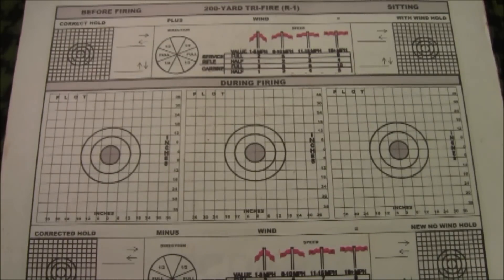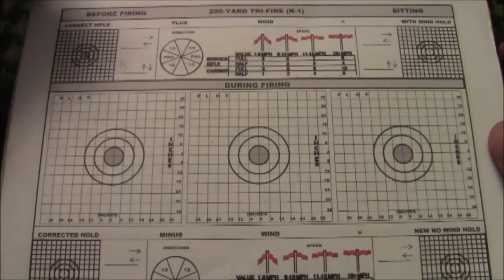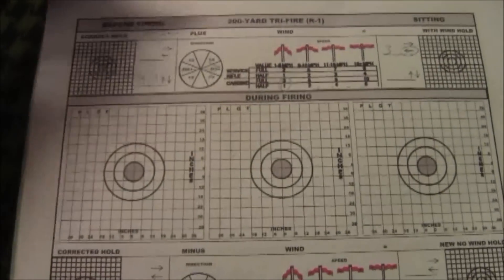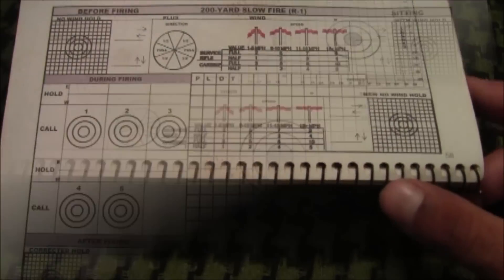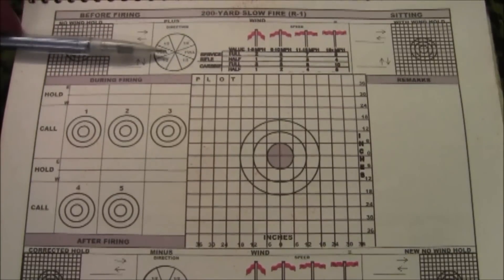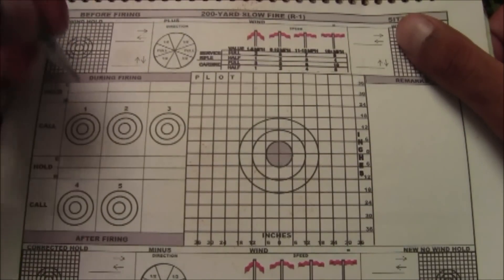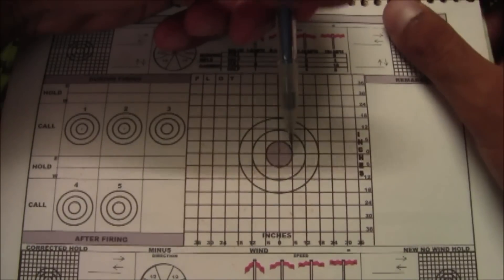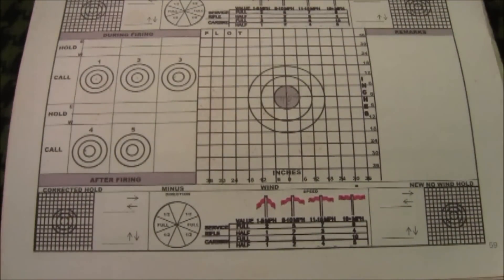Shot ahead, shot behind method for gun data books.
This is something I learned back when I first started shooting. It's something you or your spotter can use on a target range with target carriages.

Using this while shooting can save you time for the more difficult positions or speed up your shooting to 'beat the wind' meaning get your rounds off before the wind has time to change.